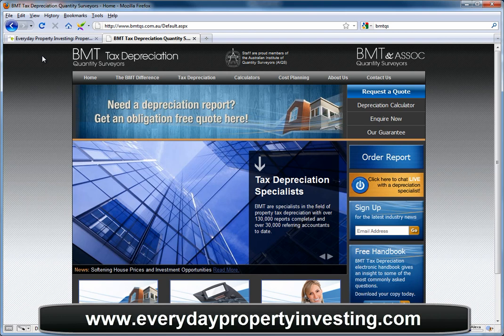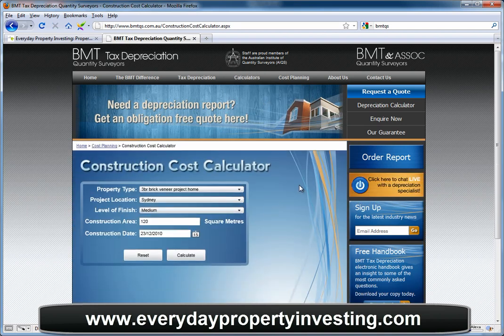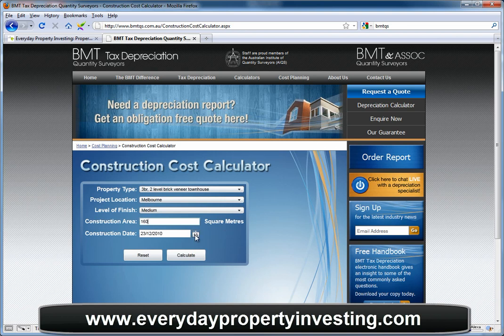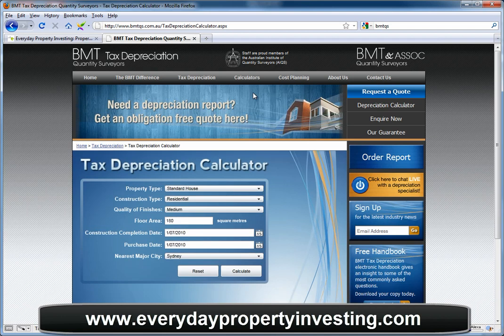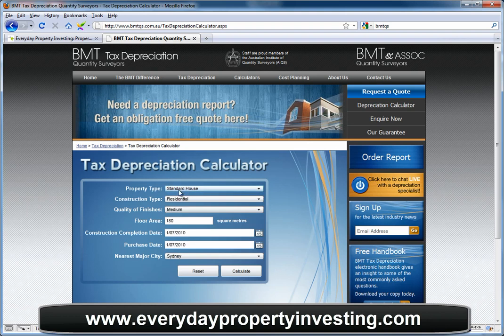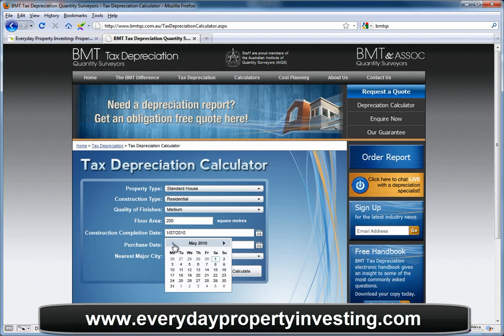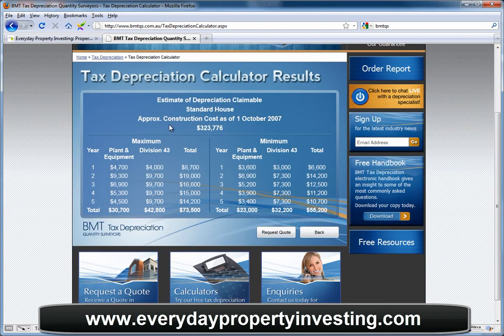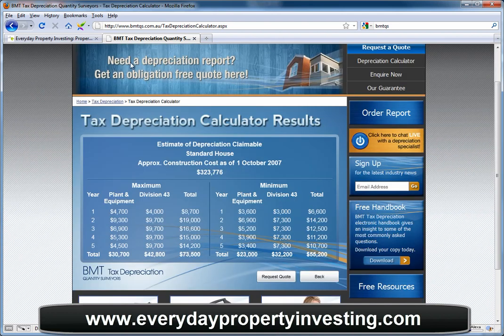Property Investing Video Quick Tip - Calculating costs and depreciation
This video quick tip shows you a great site with some useful online calculators for getting estimates on construction costs, if you are doing a residential property development as well as a calculator for estimating tax depreciation.